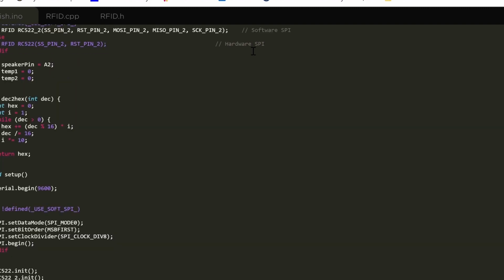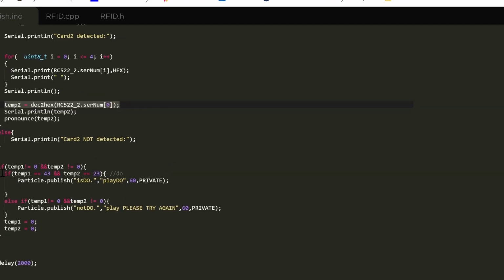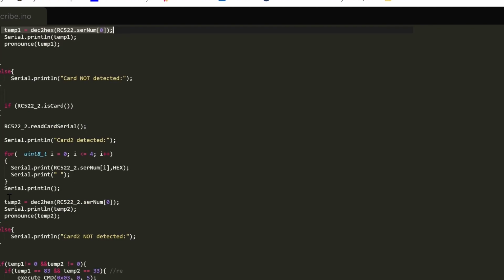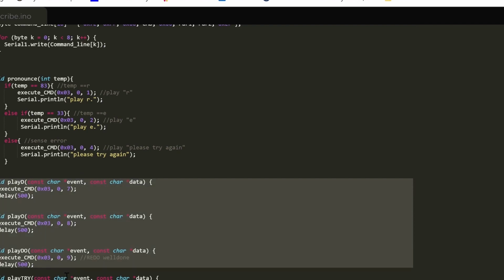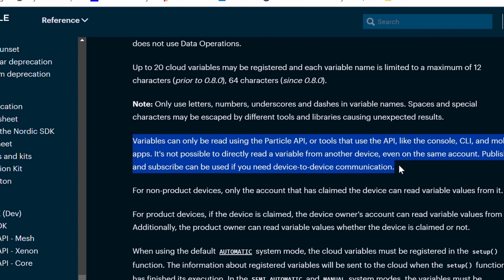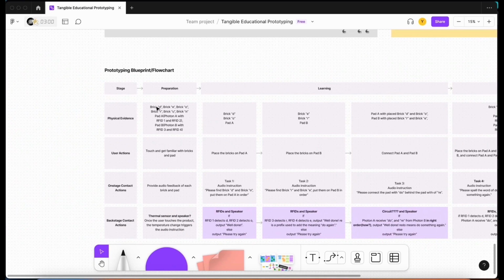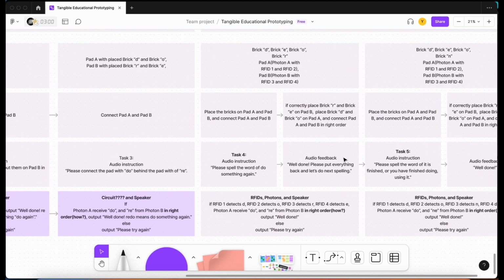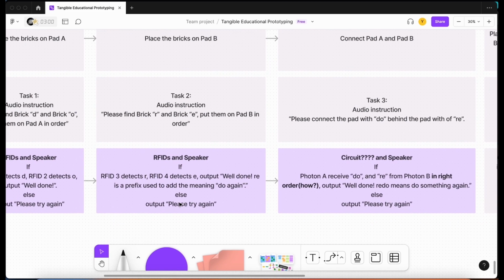Interactive Learning Module for Visually Impaired Children